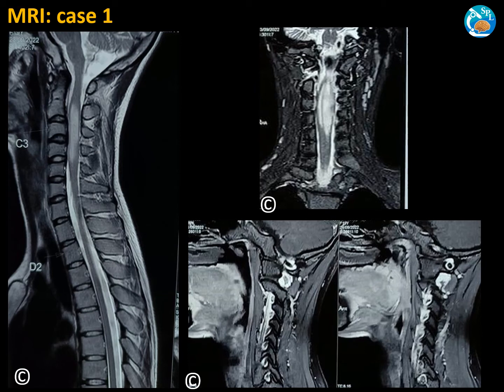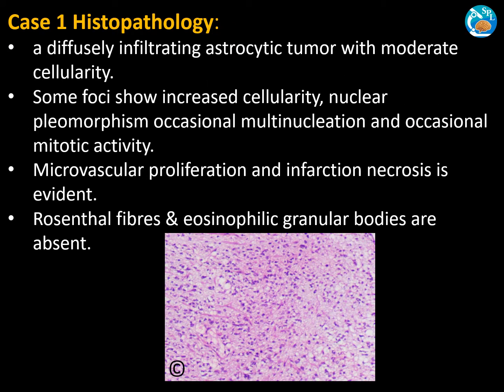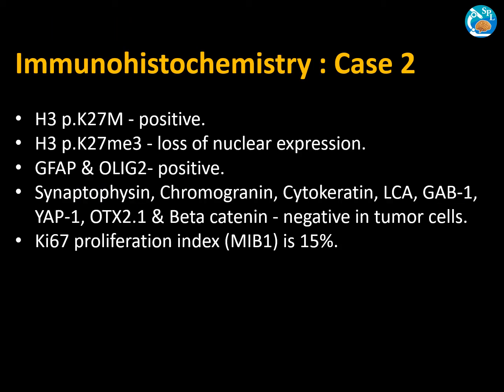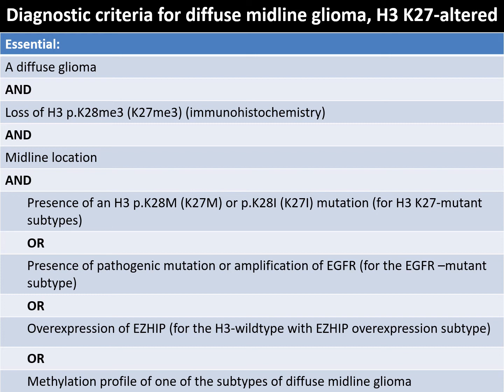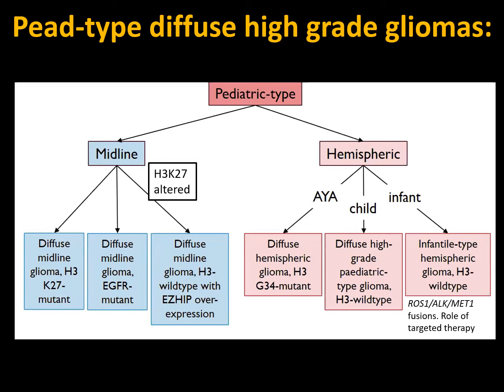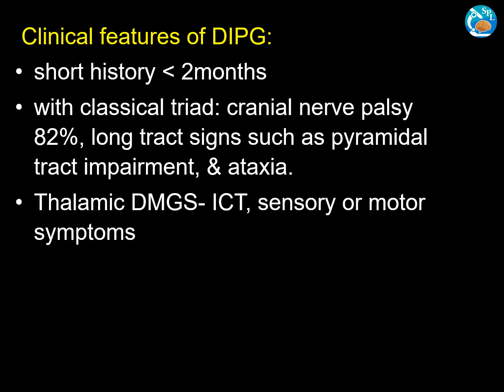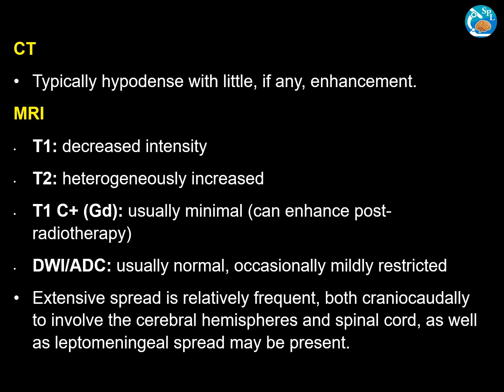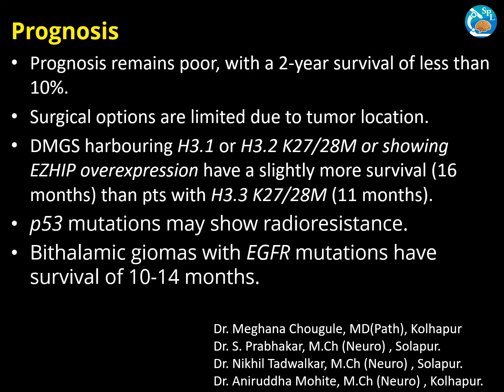Diffuse midline glioma